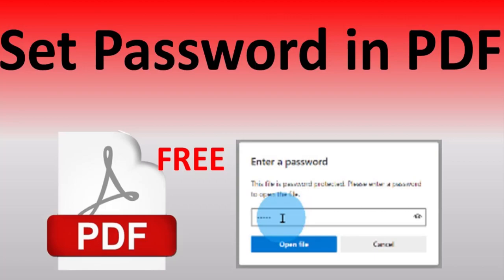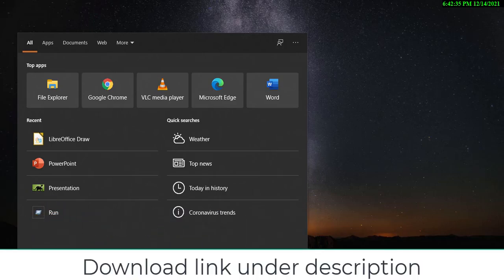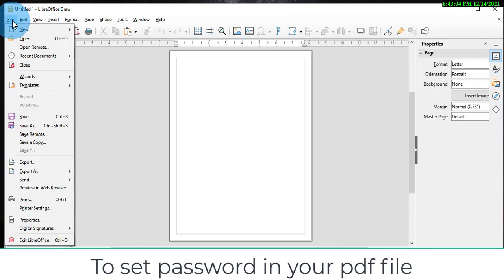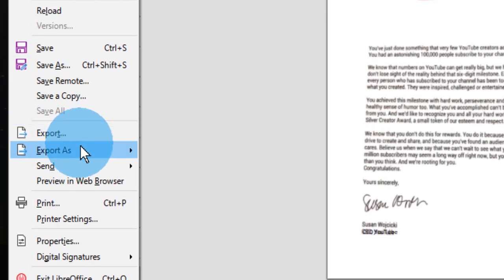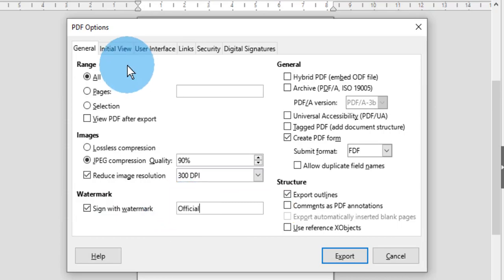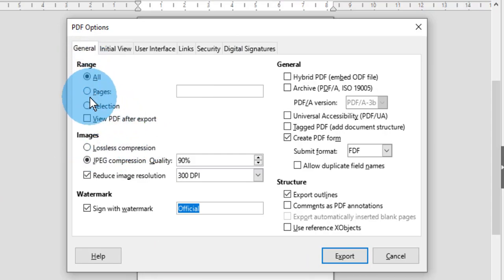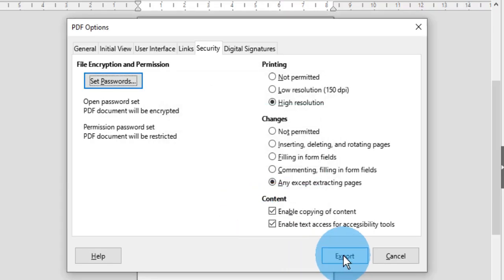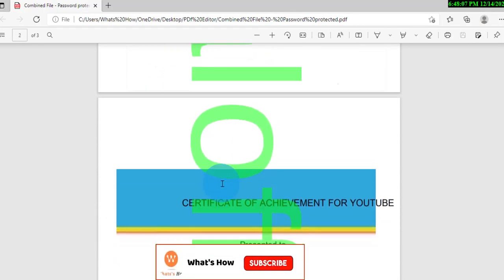How to Password Protect PDF File /Set Password on PDF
Hello Friends,
In this Video tutorial, learn how to keep your PDF file safe by password , You'll only be able to open the file using the password that you set.

Clarification:-  My aim is not to promote or encourage any illegal activity.
all contents provided by me & Channel is for education purpose only.

 Copyright if any:- I am using logo or link for education purpose only

Outlook 2016 Top 20 Tips and Tricks | Outlook 2016   Tutorial for Beginners  General Tips and Tricks

■ How to Download And Install Drivers For All Laptop / PCs | Driver Pack Solution [Hindi ]